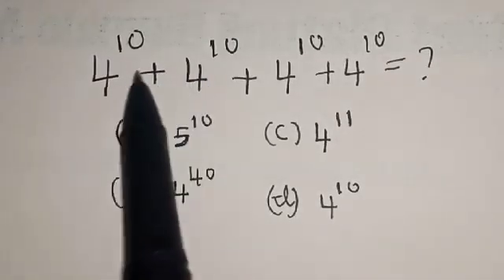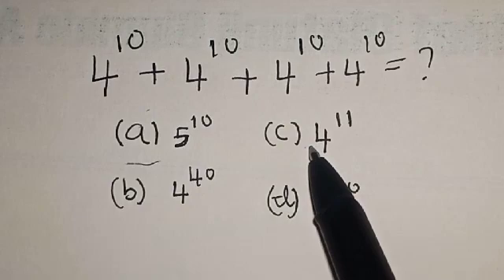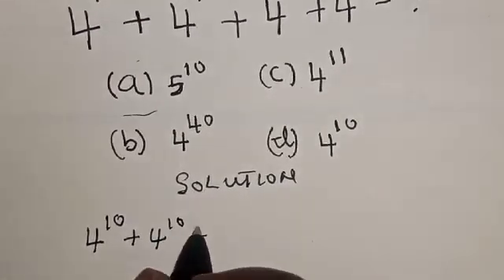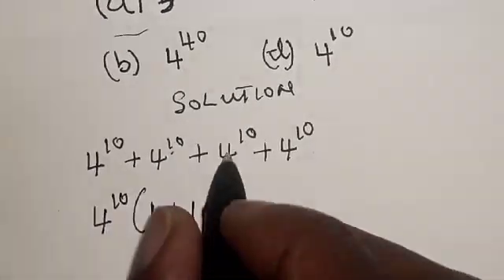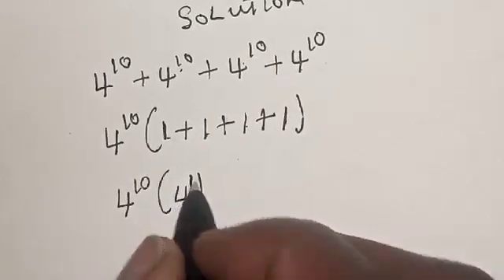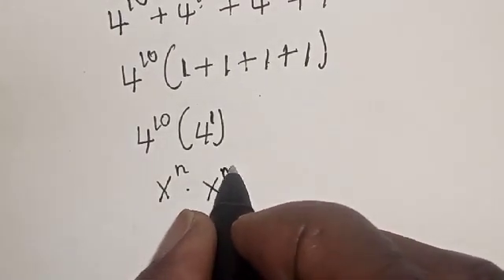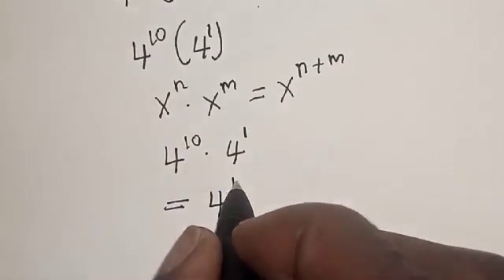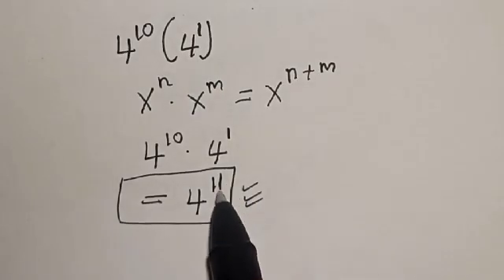Beautiful Exponential Problem | Sum Of Powers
In This video, you will learn how to calculate the given beautiful exponential problem.